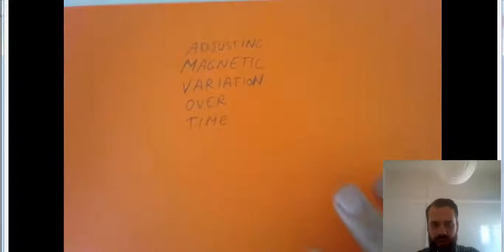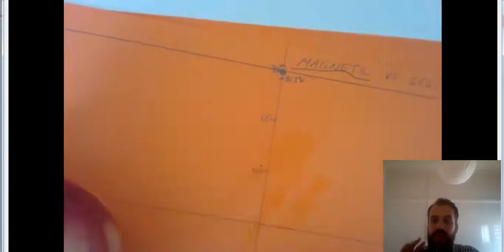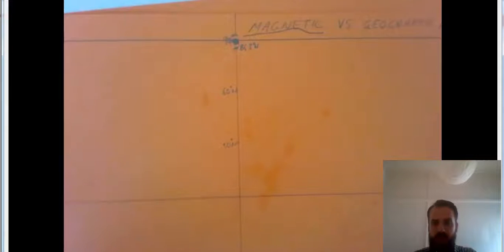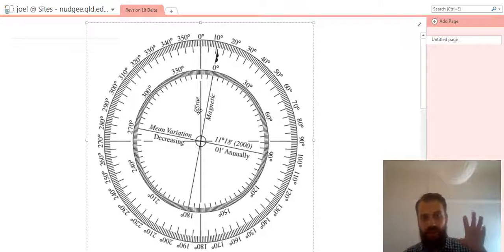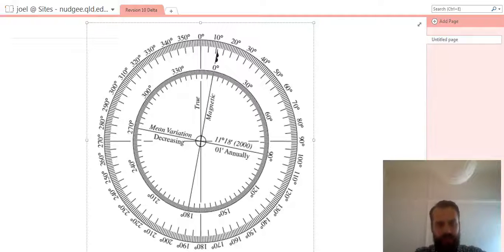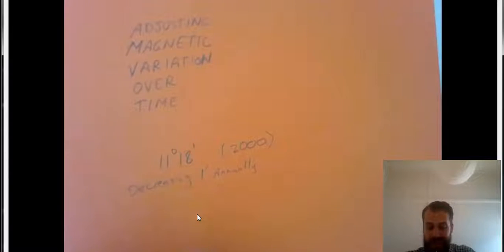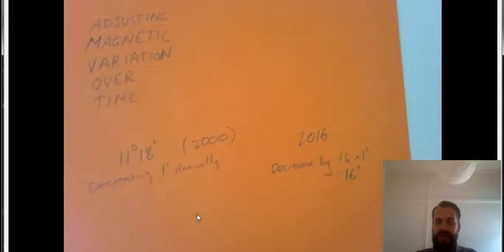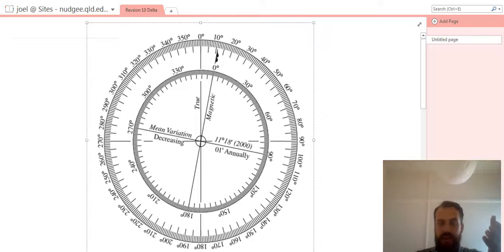How to Adjust Magnetic variation Over time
magnetic north changes over time. In this video we learn how to read this adjustment off a map and change magnetic north accordingly. Want more videos? I've mapped hundreds of my videos to the Australian senior curriculum at my